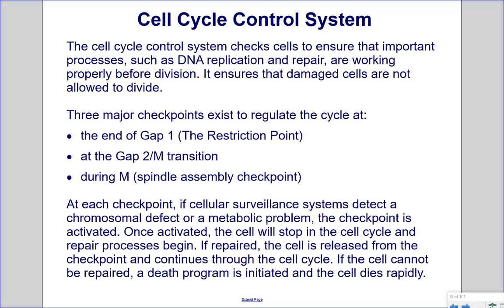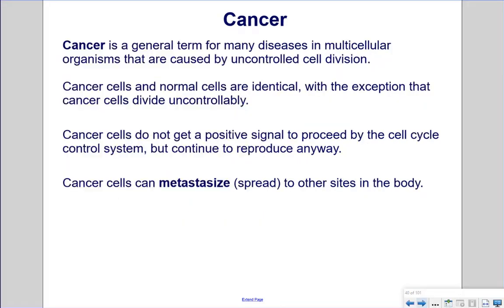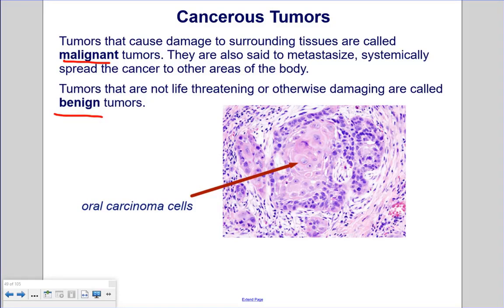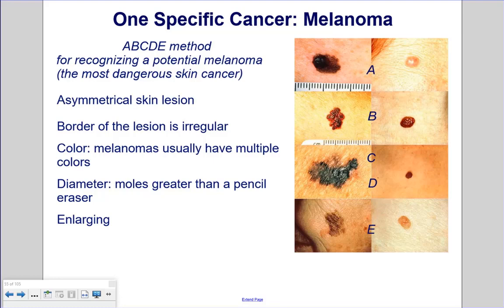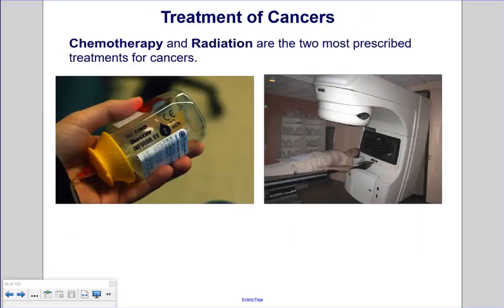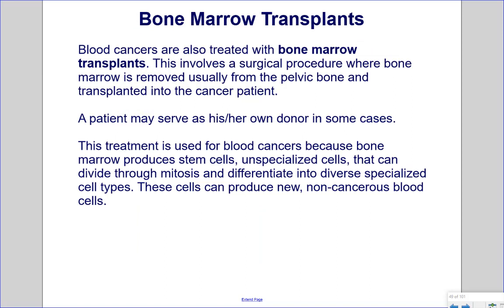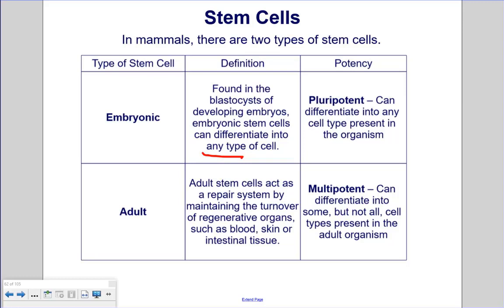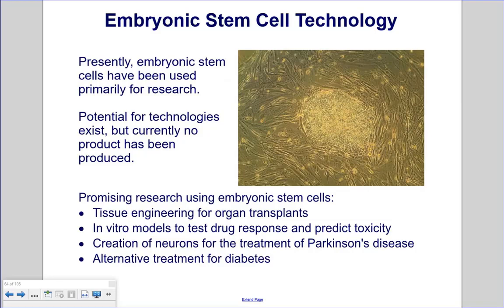Cell Cycle Control System